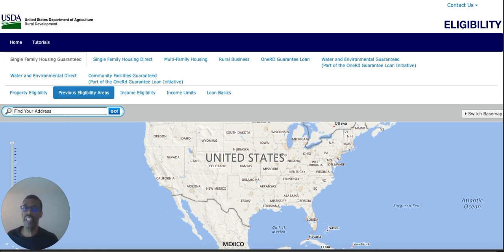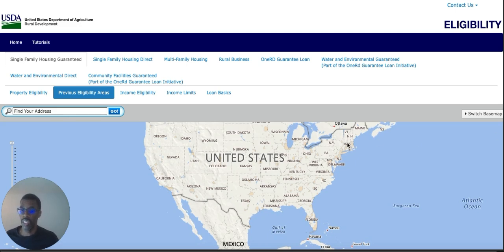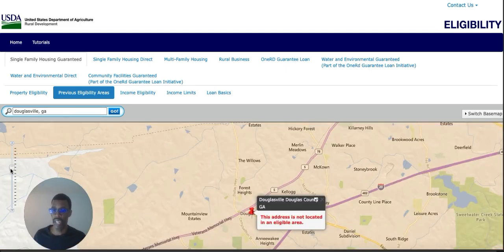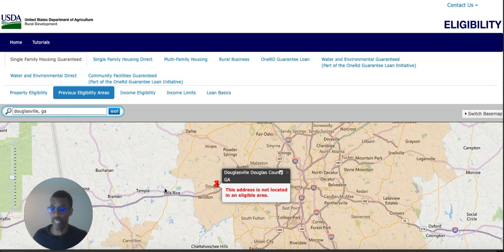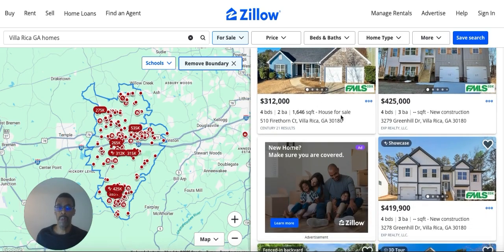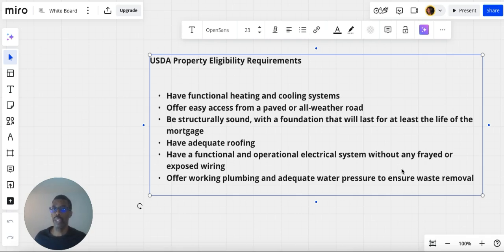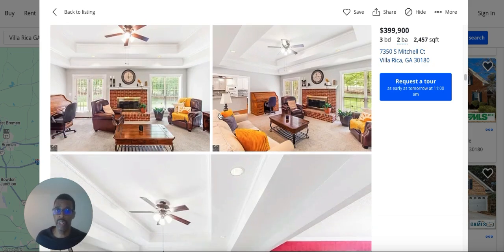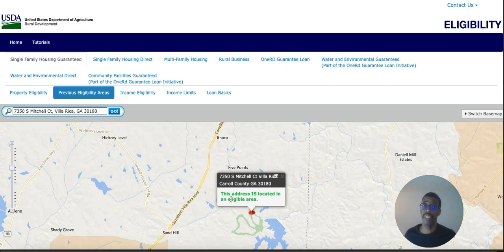How To Find USDA Loan Approved Areas: Is Your Dream Home Eligible?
Want to know if your area qualifies for a USDA home loan with 0% down? In this video, I’ll show you how to check USDA eligibility and what it means for your home purchase. Don't miss out on this opportunity to buy a home with little to no money down.

RESOURCES:

Apple - ( Link )

Samuel Awosolu (Senior Mortgage Loan Officer)
NMLS# 2093464